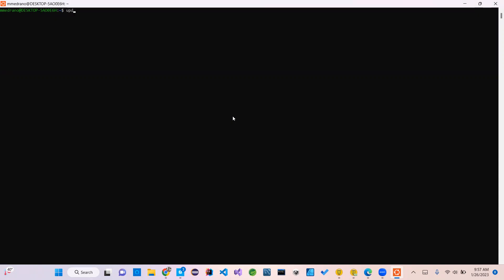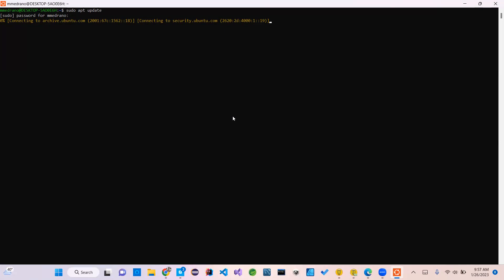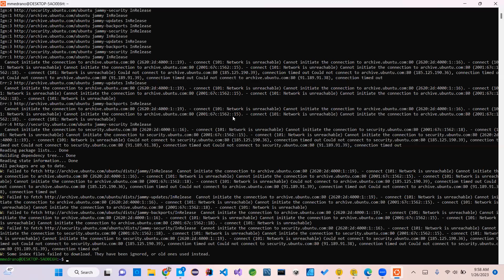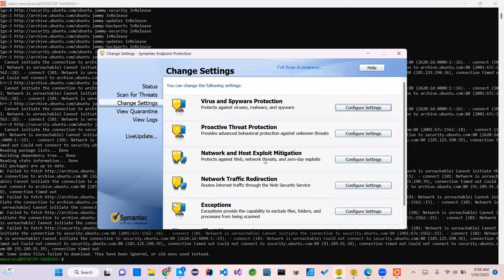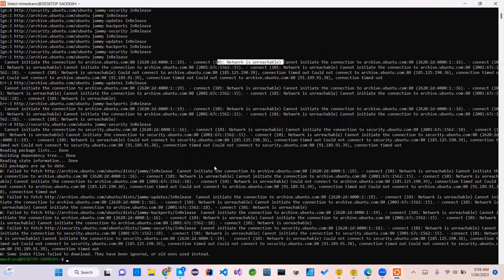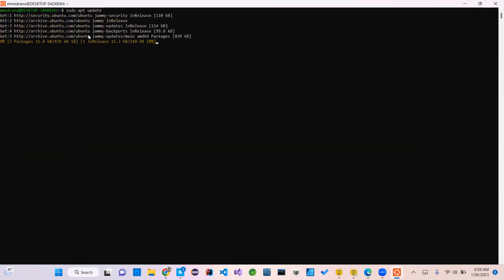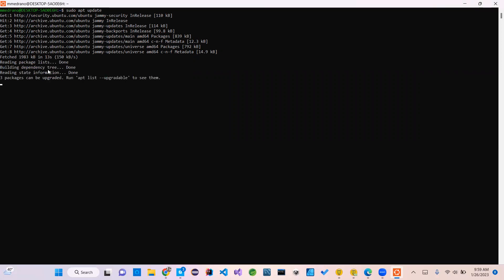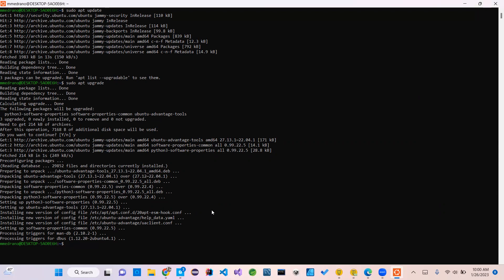Ubuntu Cannot initiate the connection to security.ubuntu.com:80 Server apt-get update error SOLVED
This video shows how I was able to fix the connection error. This is the first thing you should try before traying other solutions!